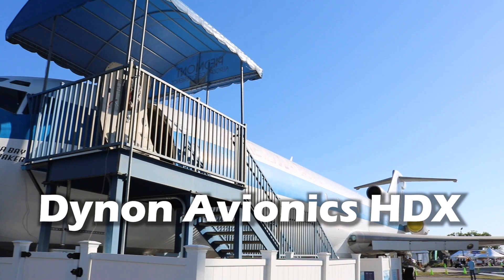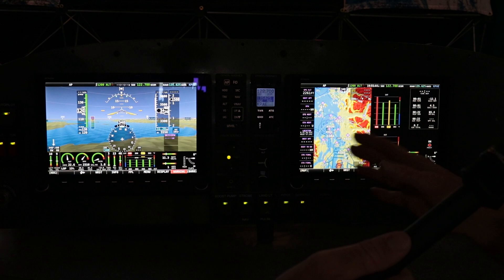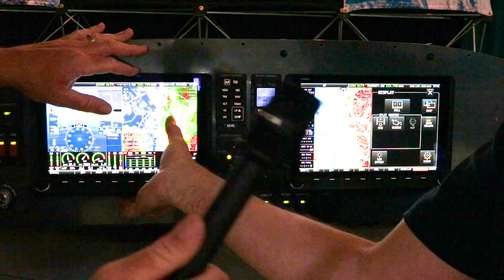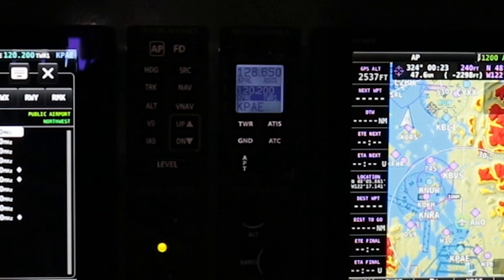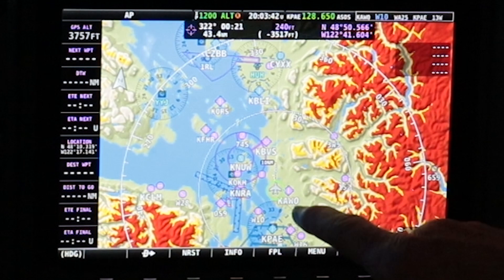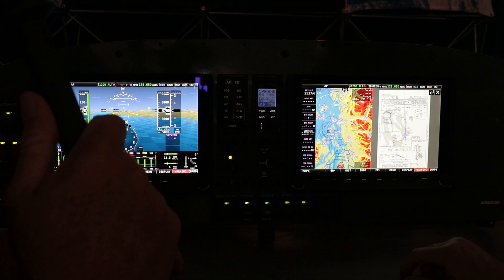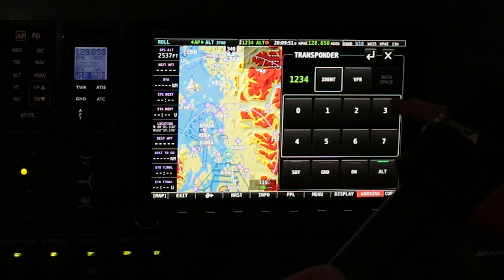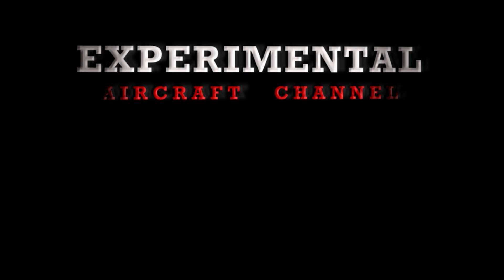Dynon Avionics HDX Panel EXPLAINED by President Robert Hamilton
Dynon Avionics HDX Panel EXPLAINED by President Robert Hamilton during the Sun-N-Fun 2021 airshow fly-in event in Lakelake Florida